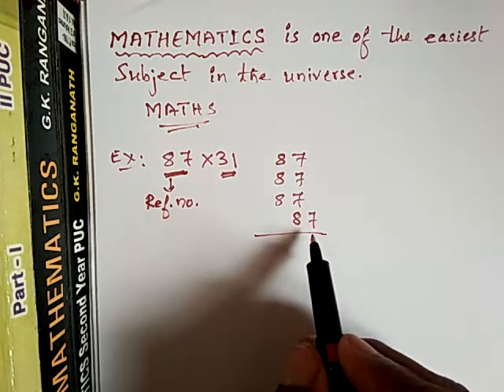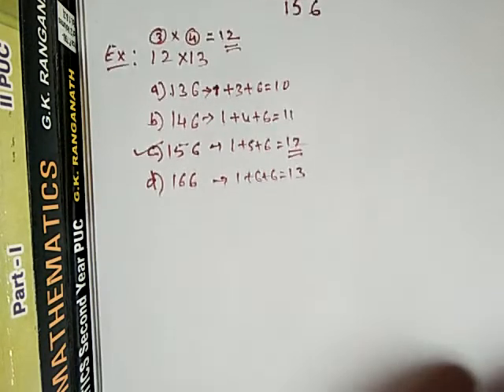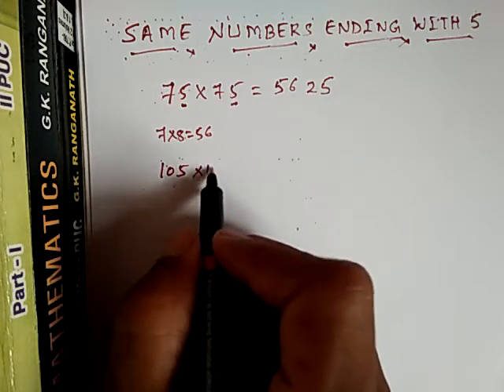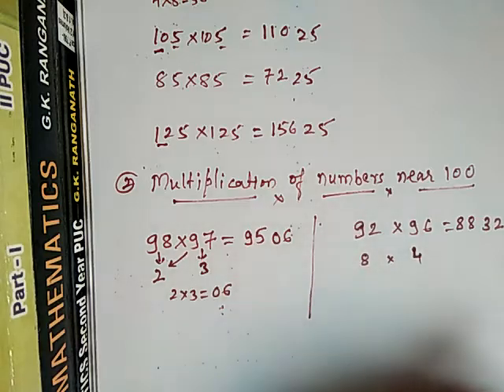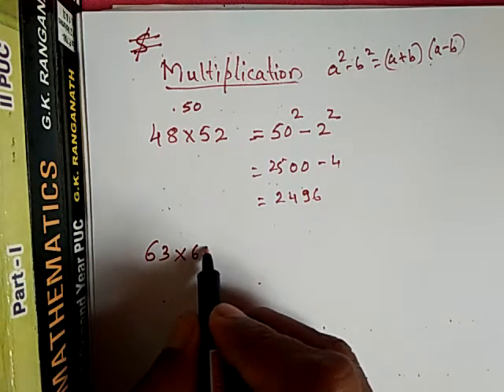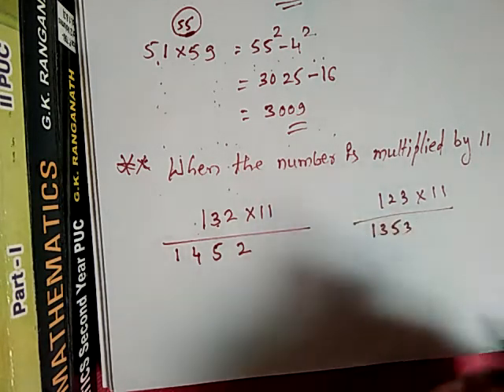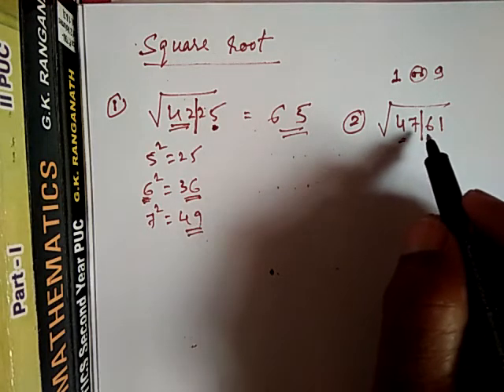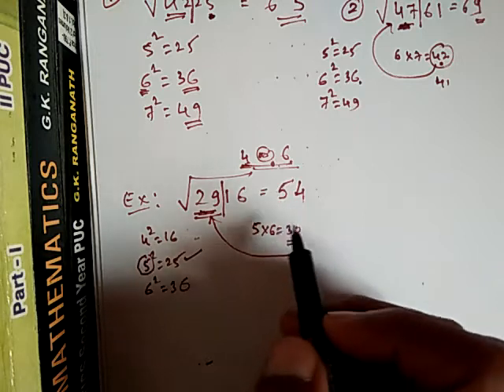Top 6 Mathematics short - cut tricks